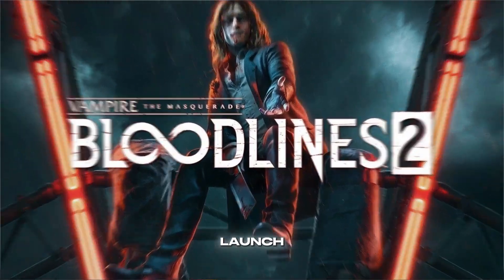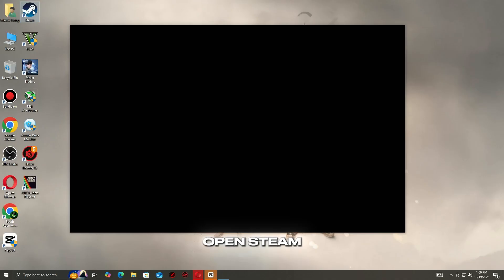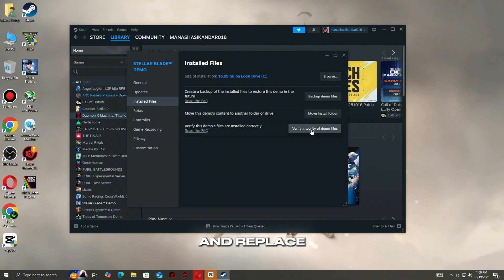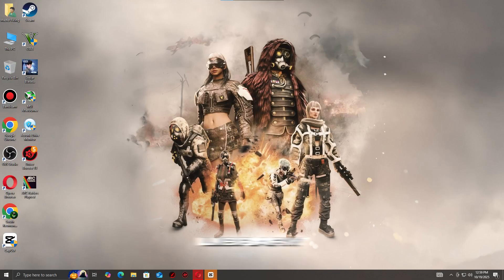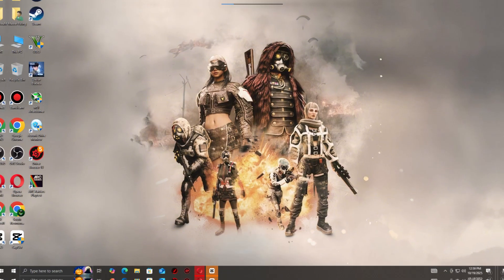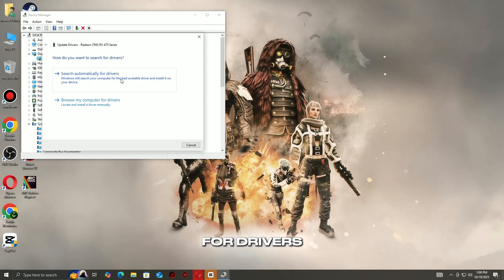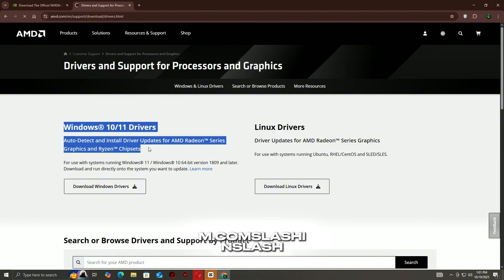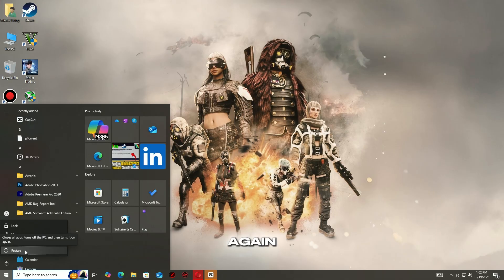🔧 How to Fix Bloodlines 2 🛠️ Not Launching, Crashing, Freezing & Lagging Issues on PC ✅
Having trouble with Vampire: The Masquerade – Bloodlines 2 on your PC? If the game keeps crashing, freezing, lagging, or showing a black screen, don’t worry—you’re not the only one. This detailed guide will walk you through quick and effective fixes to get your game running smoothly again.

We’ll go over how to verify game files, update your graphics drivers, adjust in-game settings, repair system components like DirectX and Visual C++ Redistributables, and optimize Windows for better performance. Follow these steps to eliminate lag, prevent crashes, and enjoy a stable gaming experience.

 I am recommended this video And I hope your error is fixed

💻 In This Video You’ll Learn:
✅ Fix Vampire: The Masquerade – Bloodlines 2 crashing, freezing, and lagging issues
✅ Verify and repair Steam game files
✅ Update DirectX and Visual C++ Redistributables
✅ 100% working solutions for 2025

💻 Works On:
Vampire: The Masquerade – Bloodlines 2 (Steam)
Windows 10 & 11
NVIDIA, AMD, and Intel systems